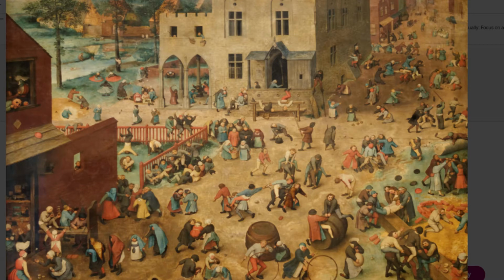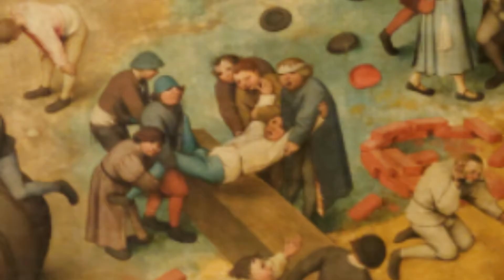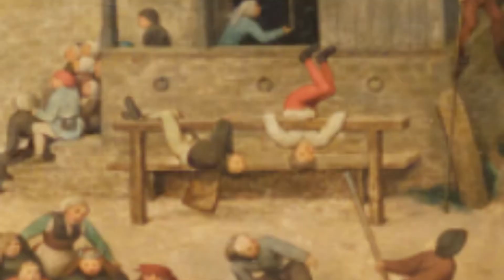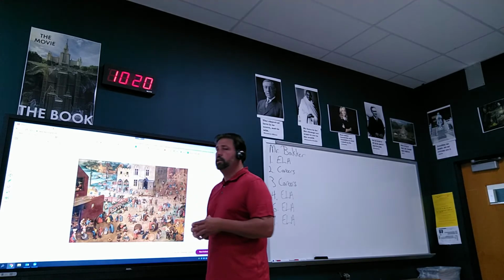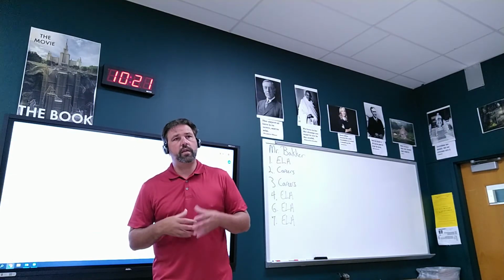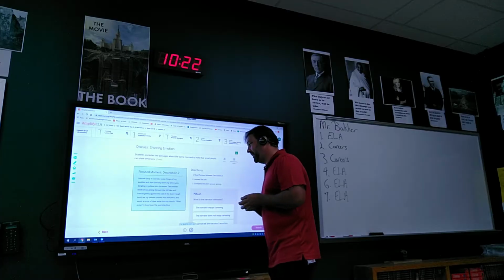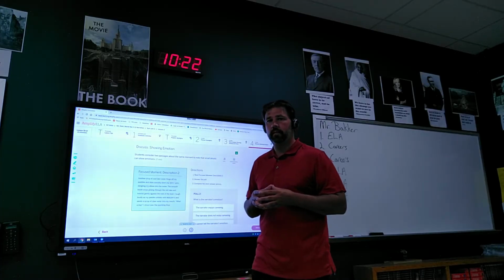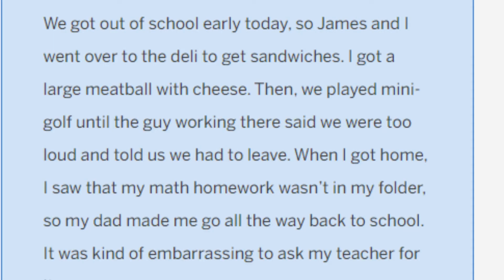Amplify 8a 2 3